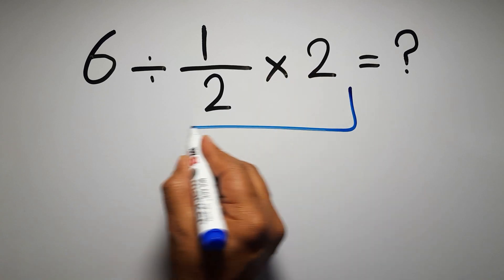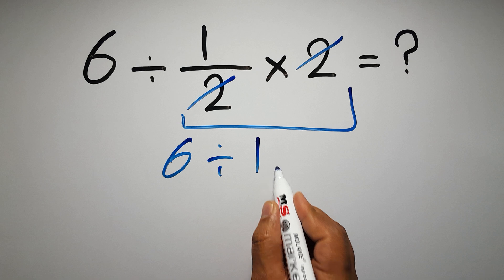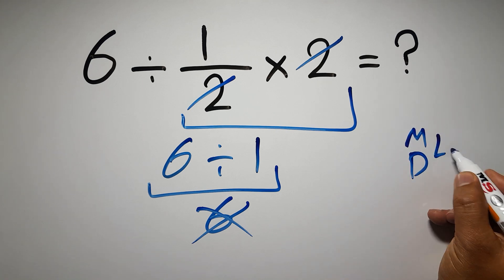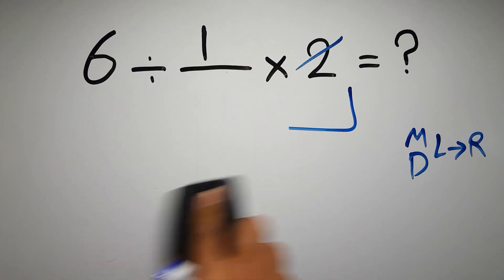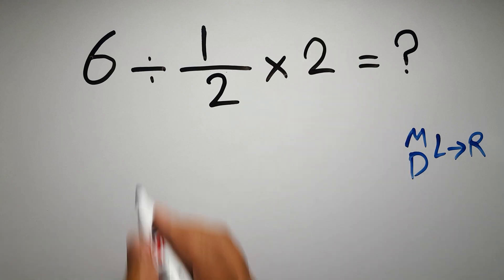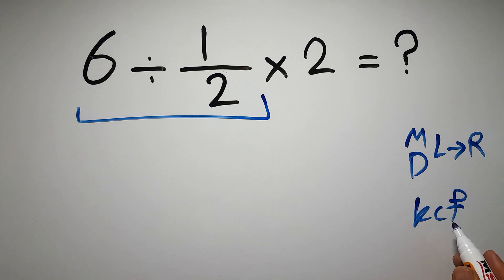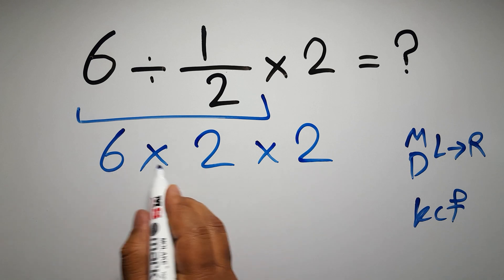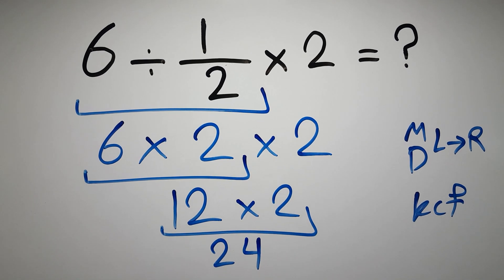Only Geniuses Solve This Fast!